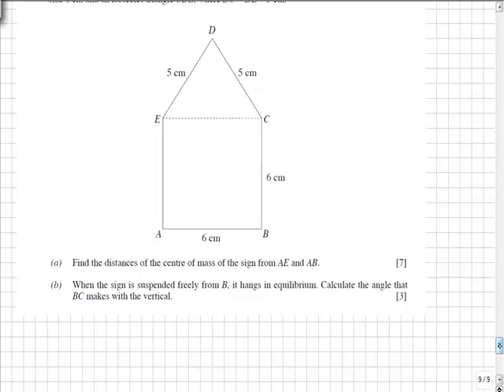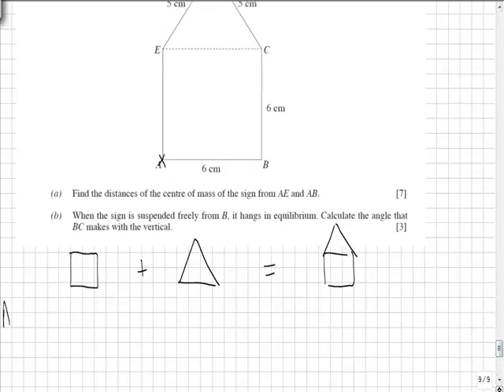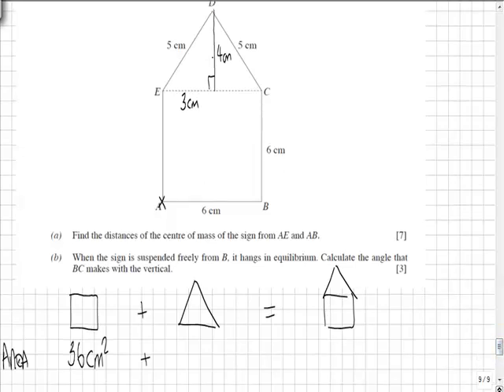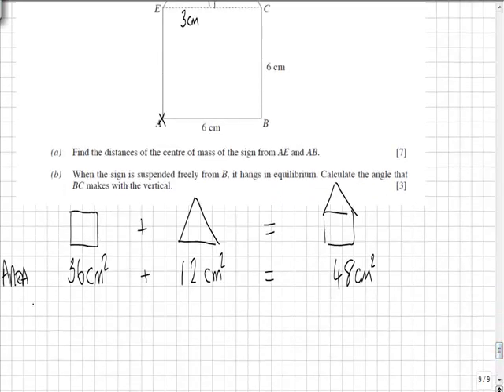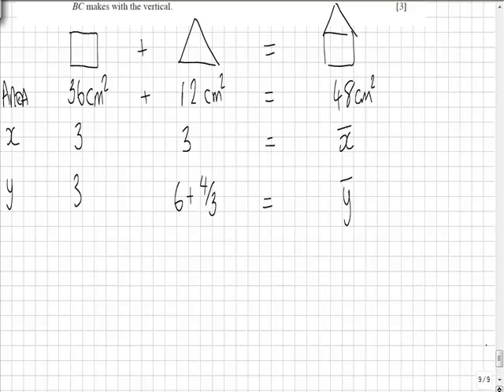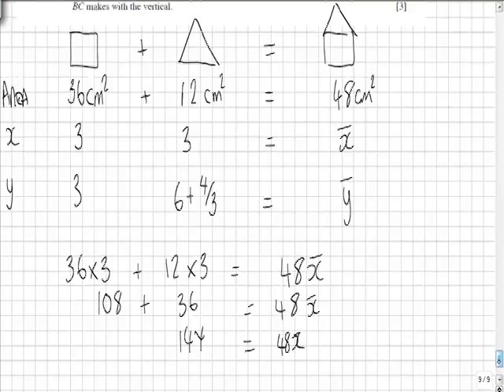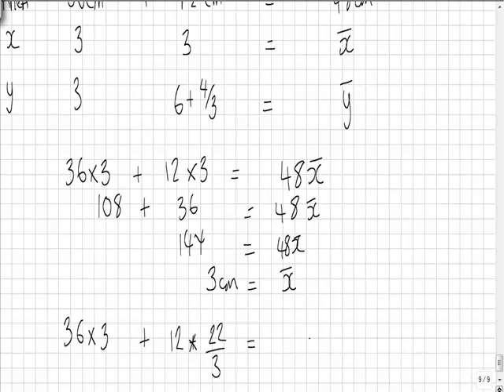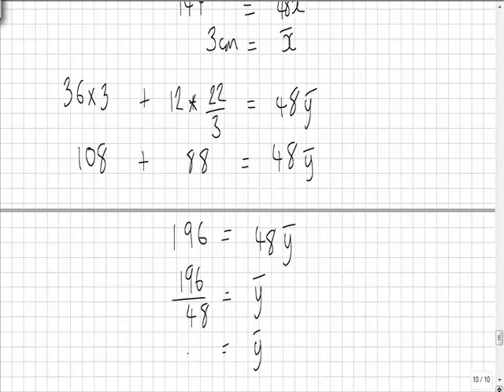M1 Jun 09 Q9a.mp4